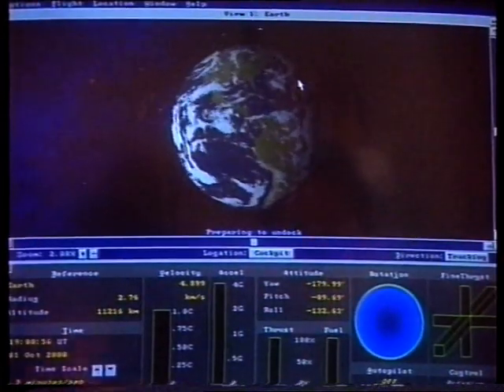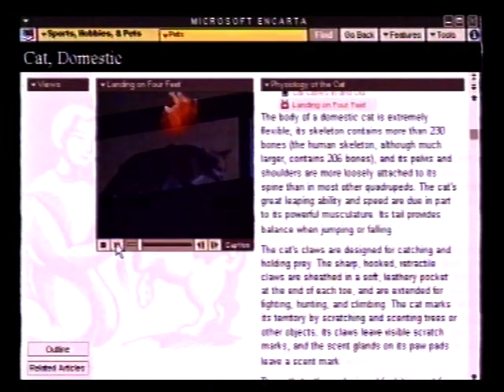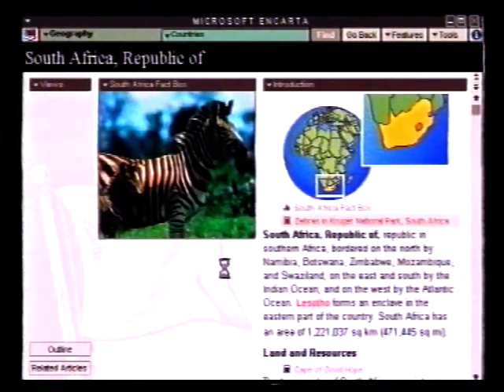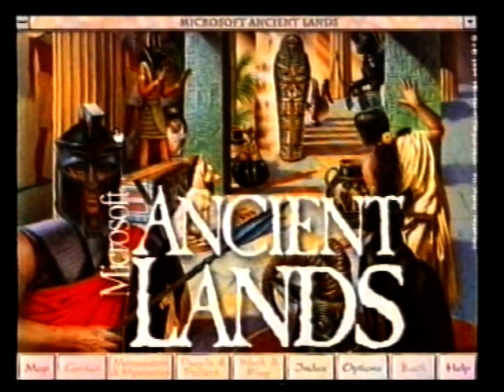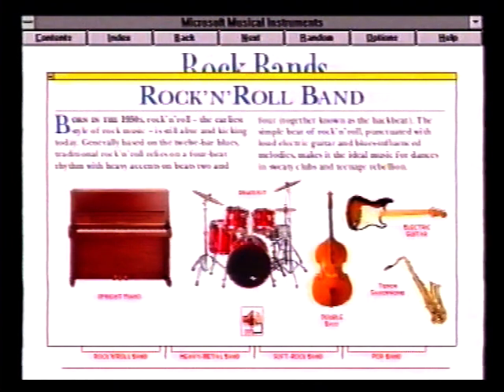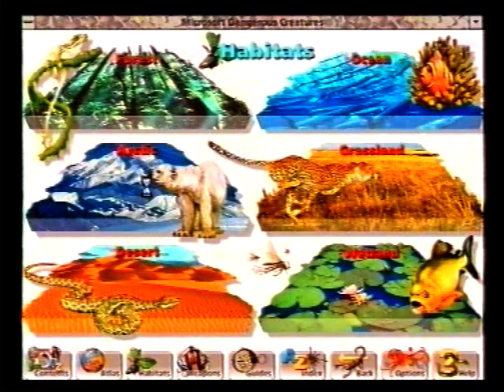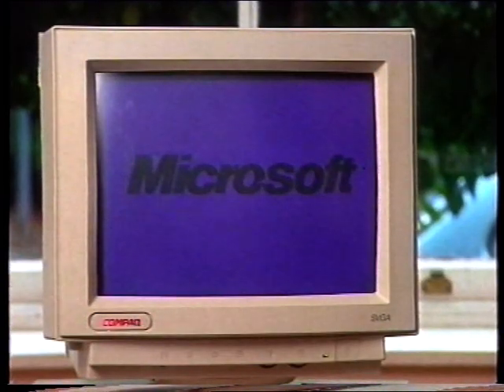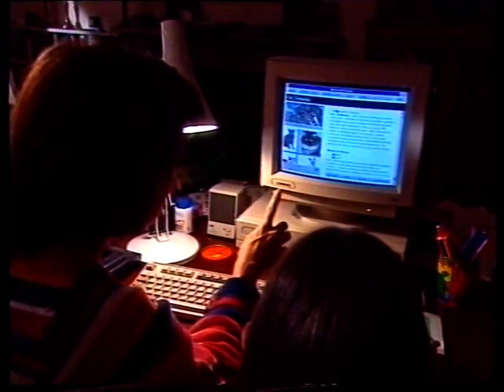Microsoft Home Software VHS Rip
Microsoft Home Software VHS Rip Encarta Money Office etc